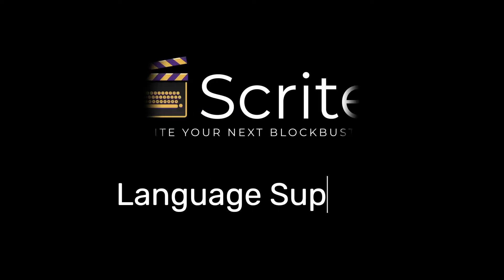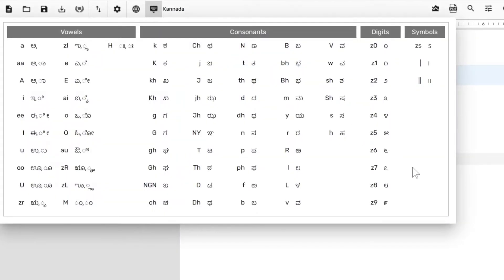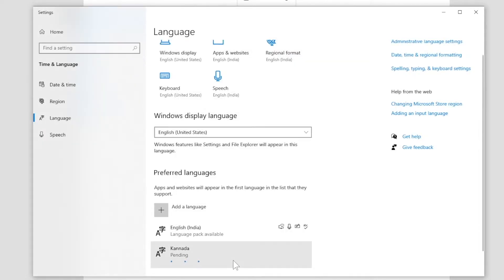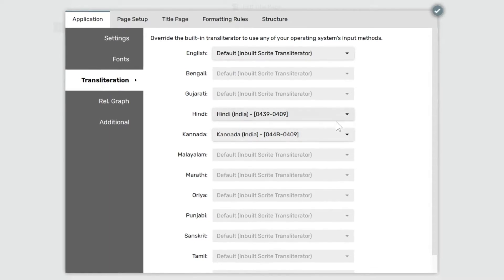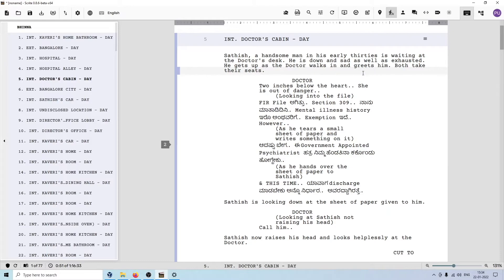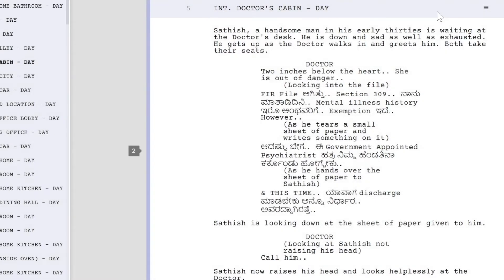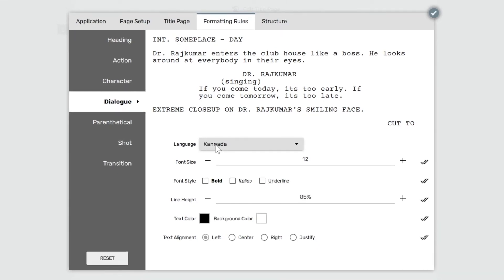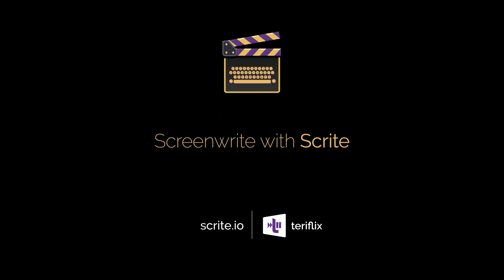Typing Your Screenplay In Multiple Languages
Scrite lets you write in English and 11 Indian Languages. We plan to add support for more languages in future updates.

Watch this video to undertand how to switch between languages, configure fonts for languages globally and assign a language for specific paragraphs (like dialogues).